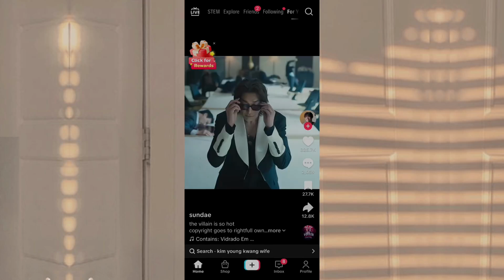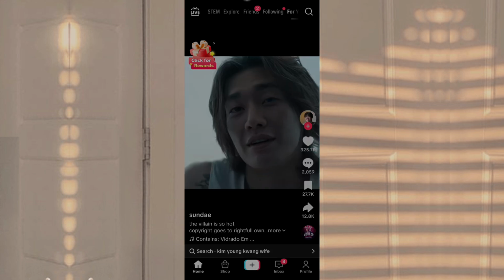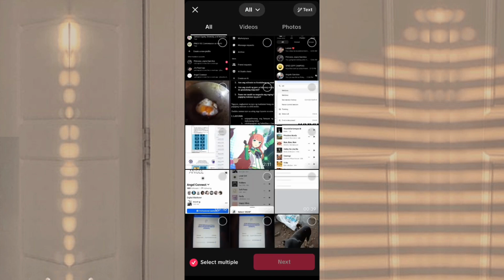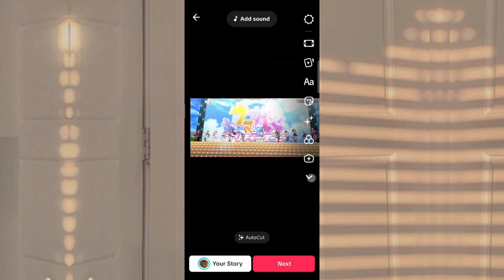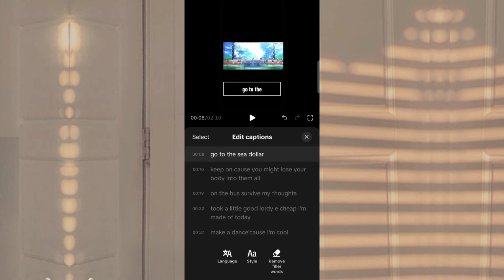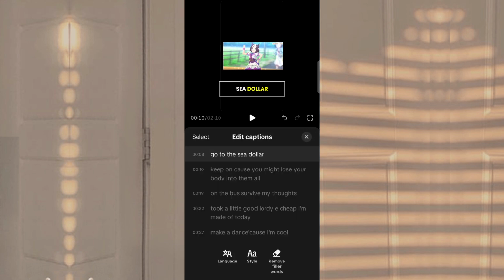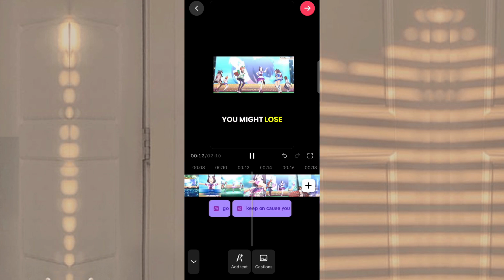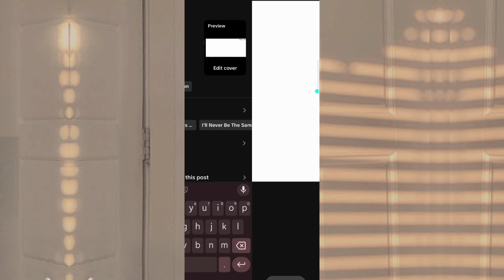How to Add Subtitles on TikTok Without Third Party Apps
Learn how to add subtitles on TikTok directly within the app, without using any third-party tools. This guide walks you through enabling auto captions, customizing text style, timing, and placement to make your videos more engaging and accessible to everyone.